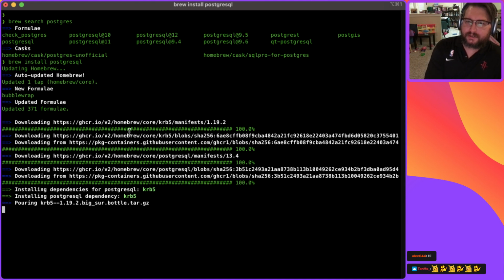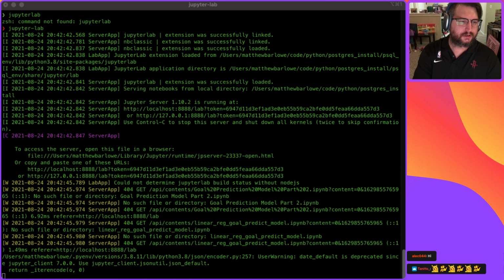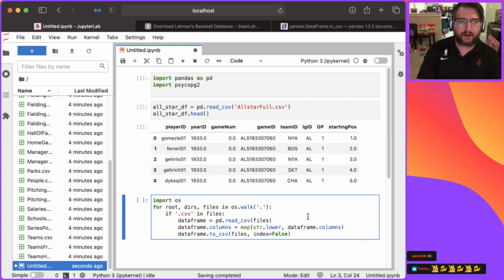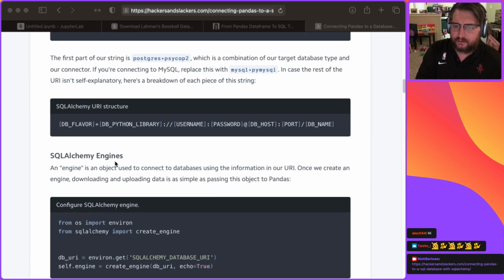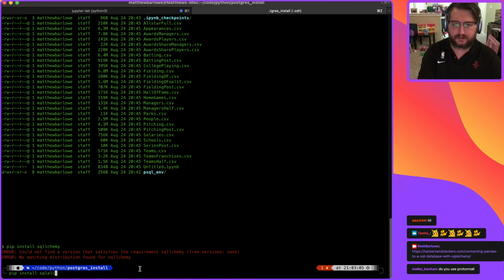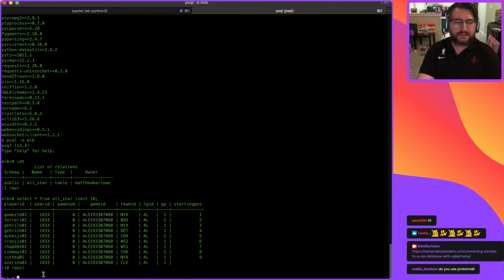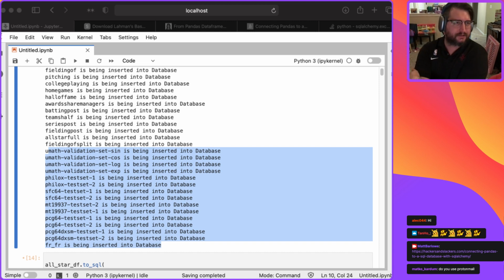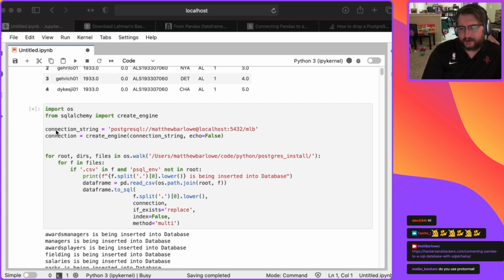Installing Postgres and Creating a MLB database